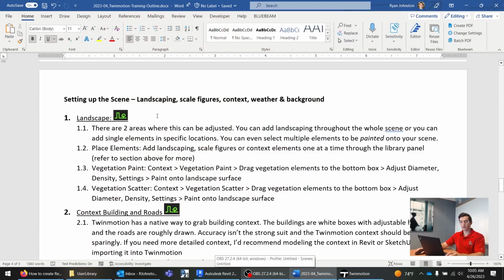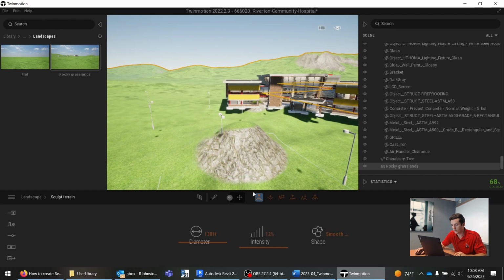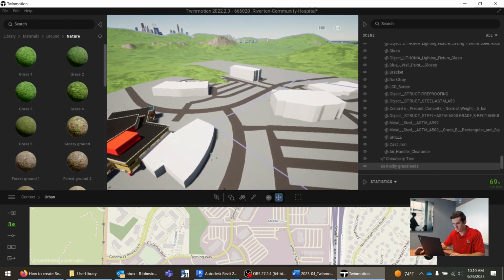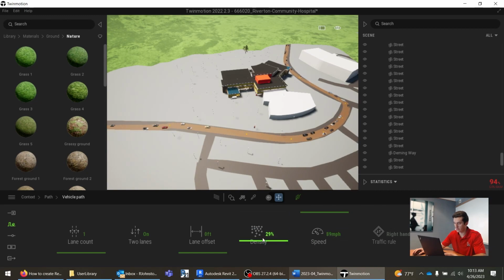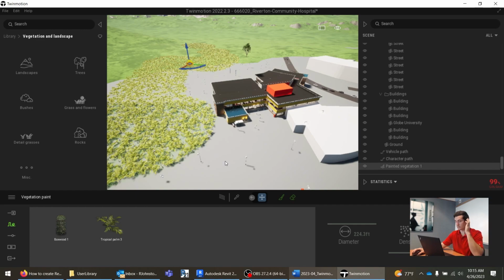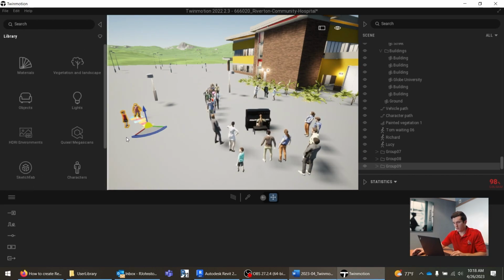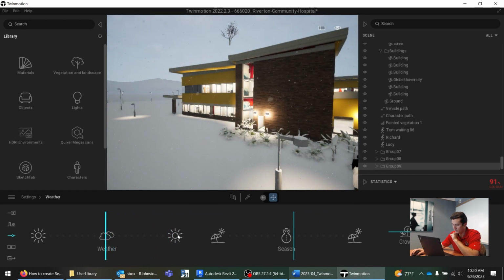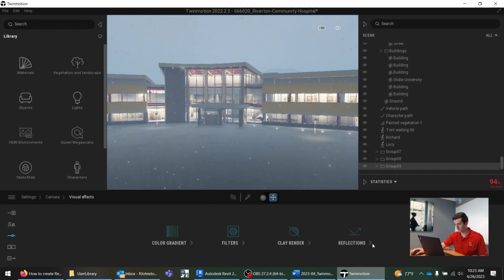Twinmotion Training - Part 5: Setting the Scene